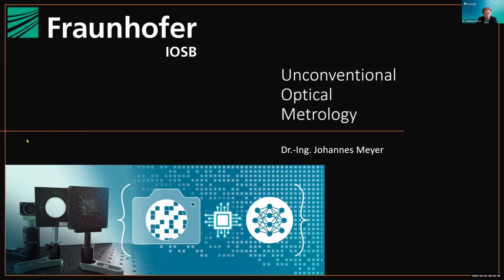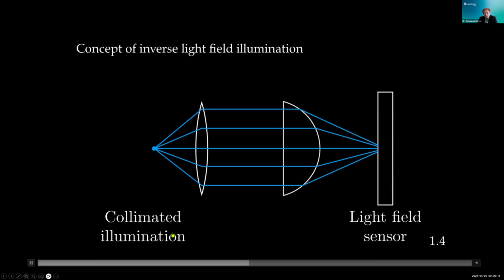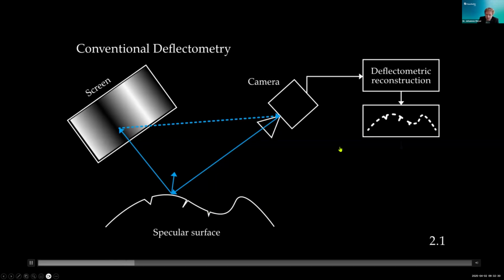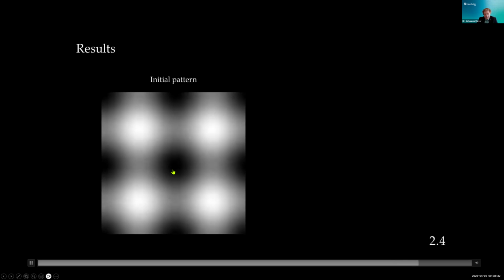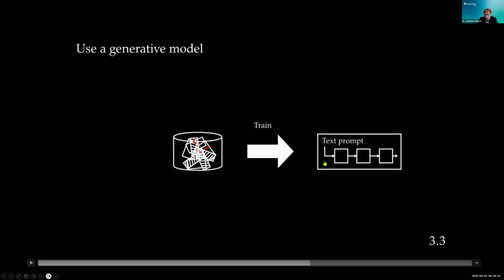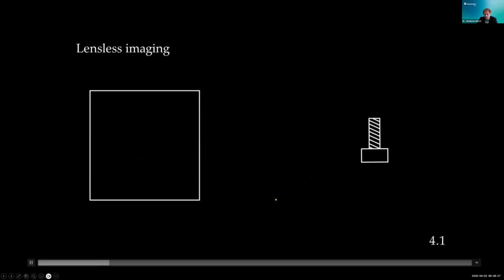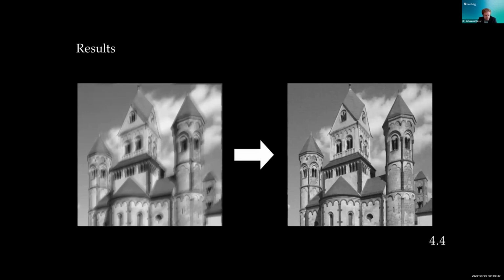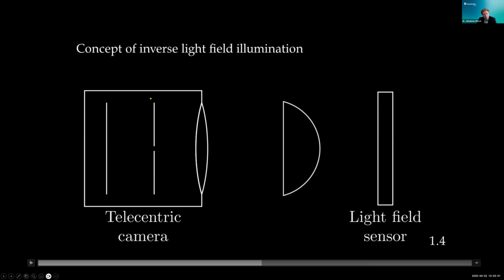»Unconventional Optical Metrology – New Possibilities Beyond Classical Systems«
Keynote von Dr. Johannes Meyer, Fraunhofer IOSB, beim inVISION Day Metrology 2025